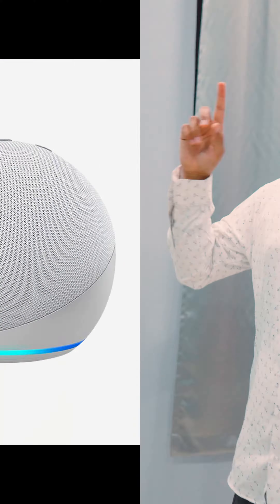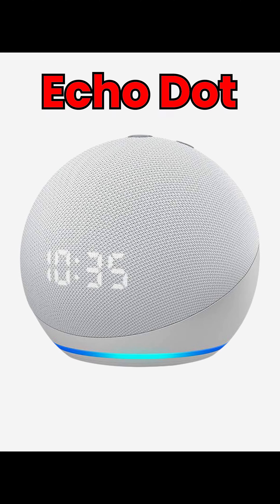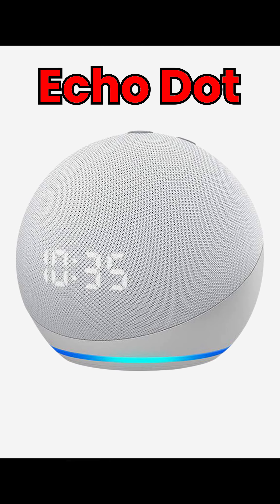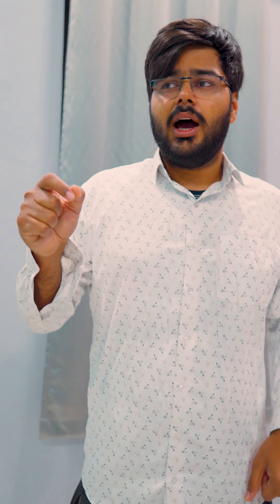I Was Waiting for This Device from years | Aquara Presence Sensor | CES 2023